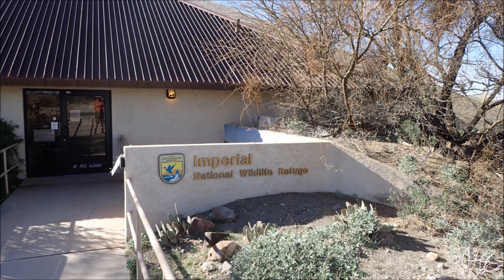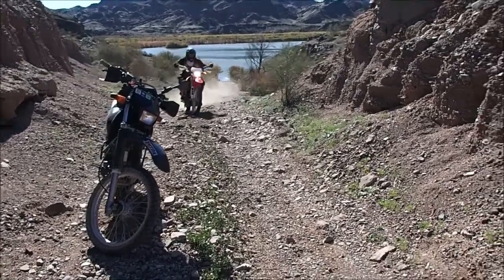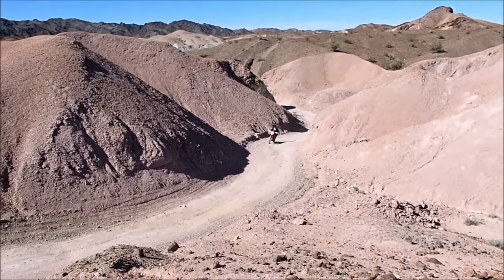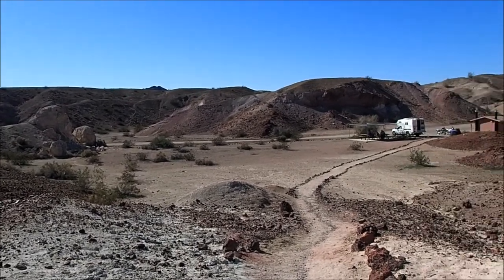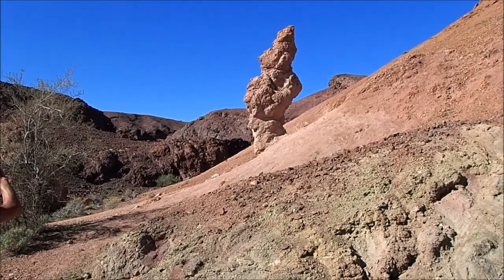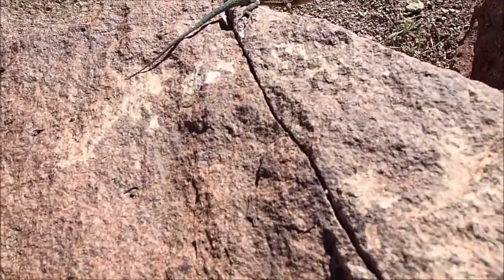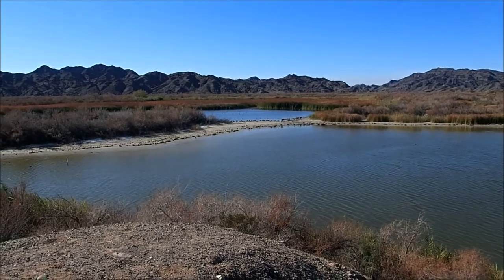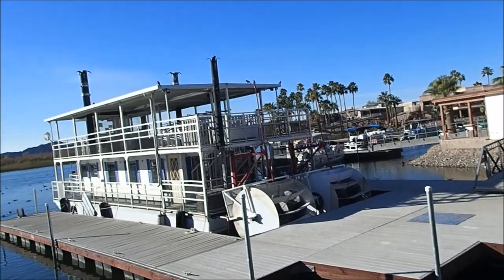Imperial National Wildlife Refuge, Yuma Arizona 2019-20E8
We are off on a motorcycle ride along the Red Cloud Mine road to check out the Imperial National Wildlife Refuge. It is located about 35 miles north of Yuma, Arizona. We stopped at the Visitor Center, five wildlife viewing points that are each a few miles off of the Red Cloud Mine road, and we hike the Painted Desert Trail.